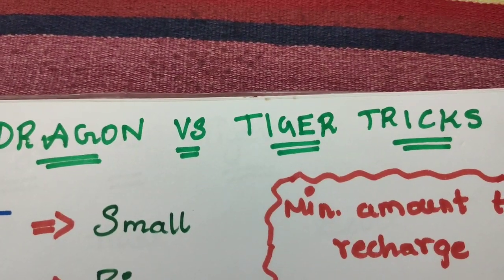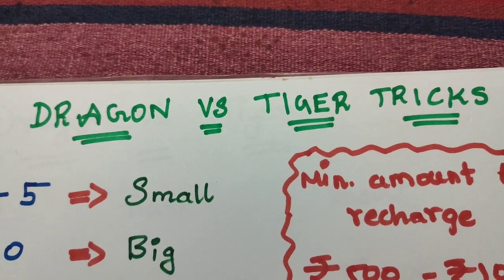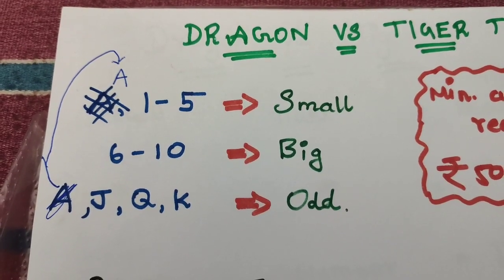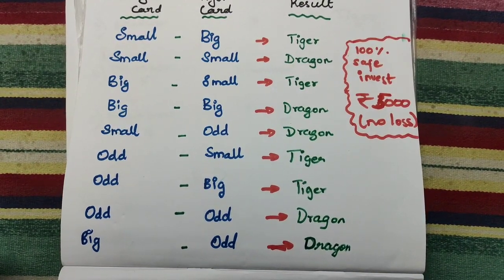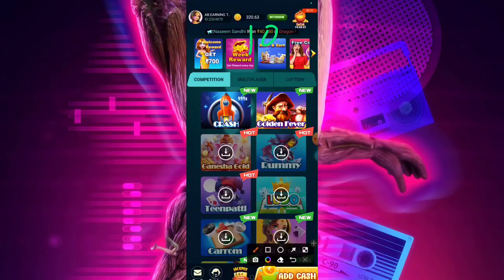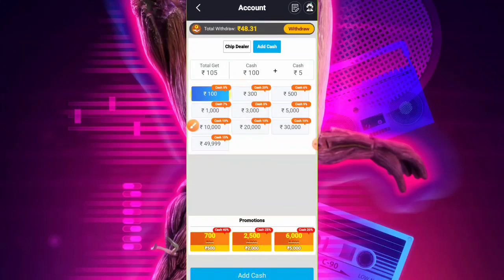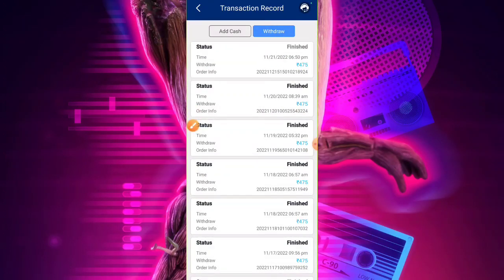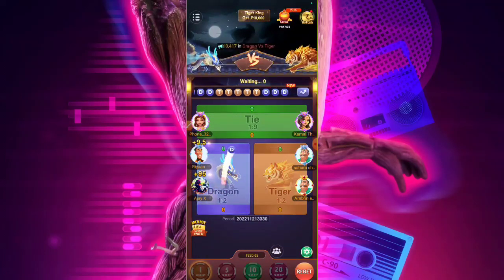🤑New Dragon vs Tiger Formula Trick in Tamil||Earn Money Online||Betwin App Tricks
Hi Friends,

Guys must indha trick unga own risk la try pannikonga...